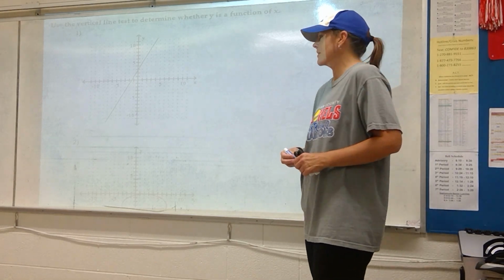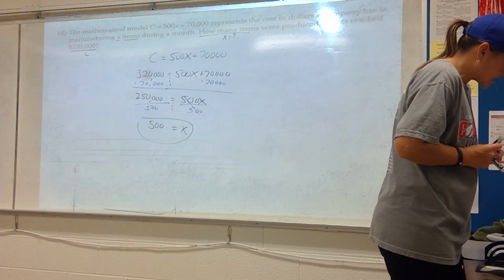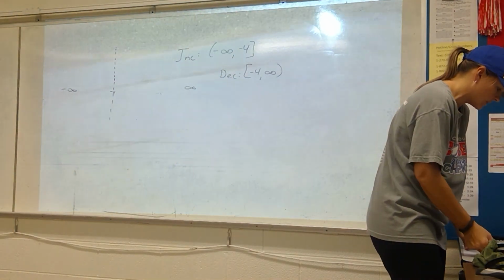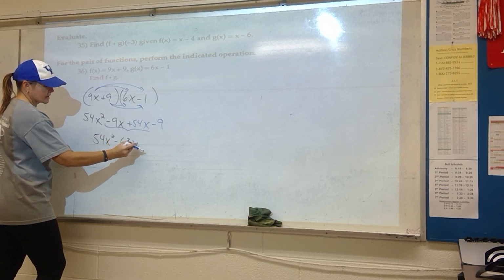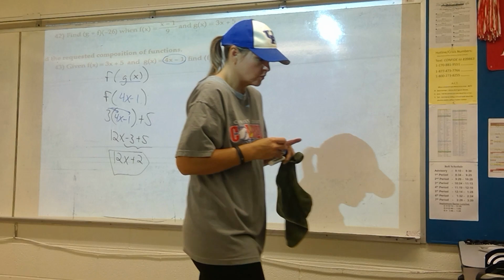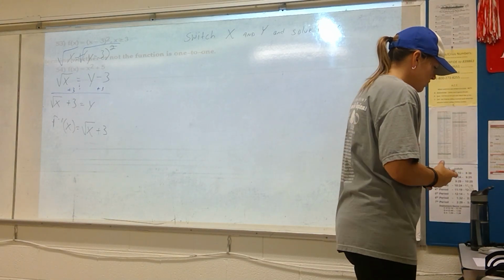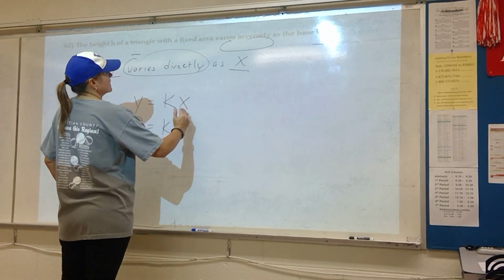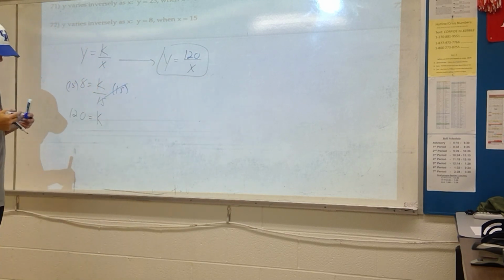2018 College Alg Review for Test 1 in Meador's Class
2018 College Alg Review for Test 1 in Meador's Class by April Harris